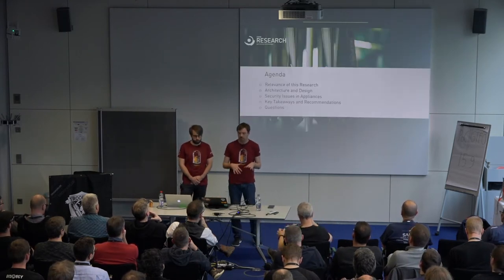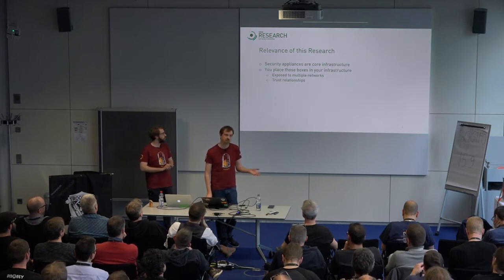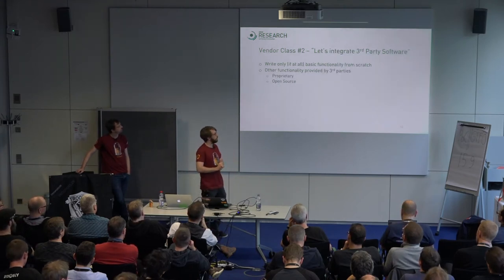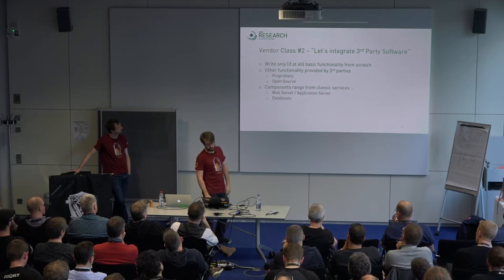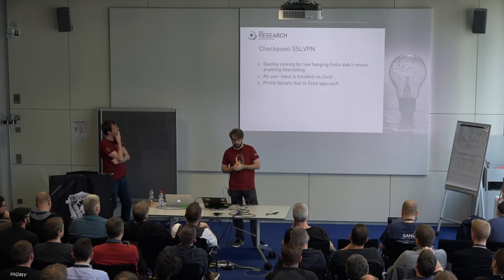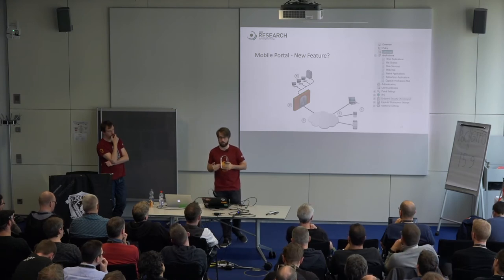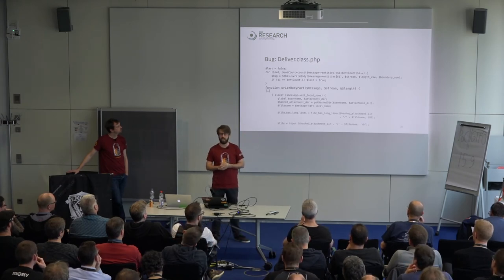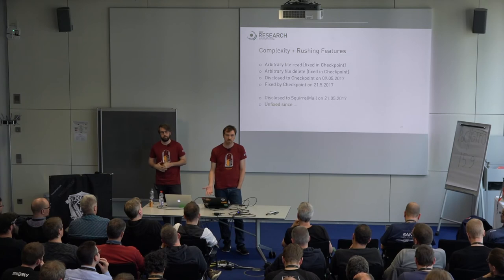TR18: Security Appliances Internals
TROOPERS18: March 14, 2018 (at 16:00) in Track: Defense & Management

Full Title:
Security Appliances Internals

Speaker:
Birk Kauer
Flo Grunow